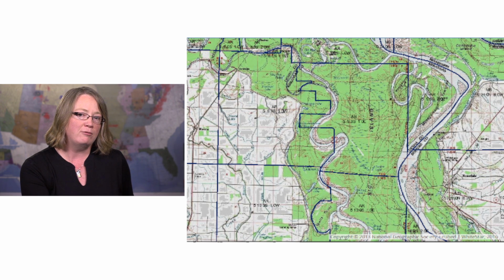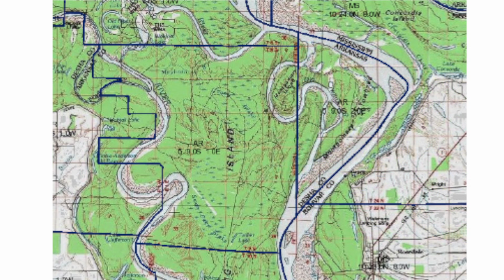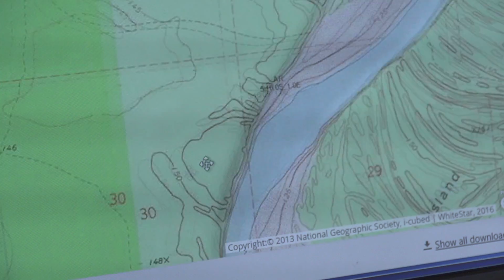WhiteStar Expert Voice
A Girl, Some Grid, and the Fine Print
What it takes to stitch together today with yesterday